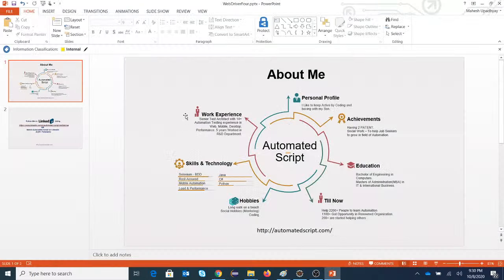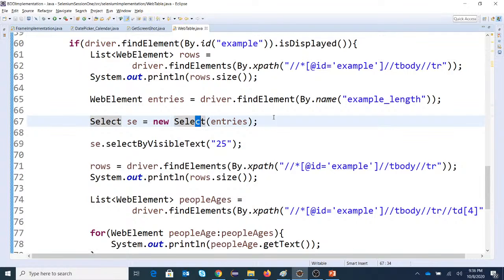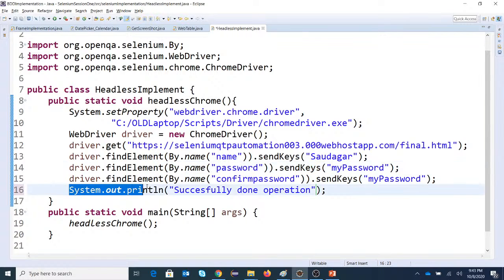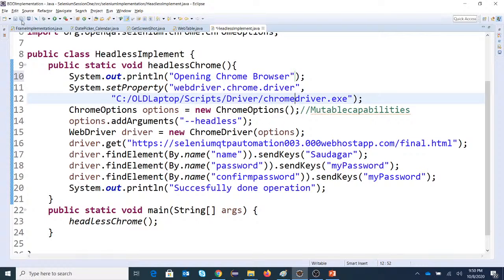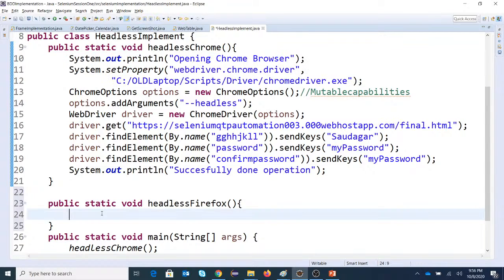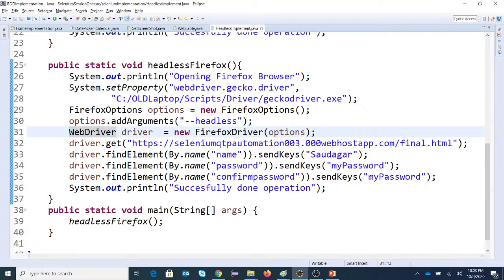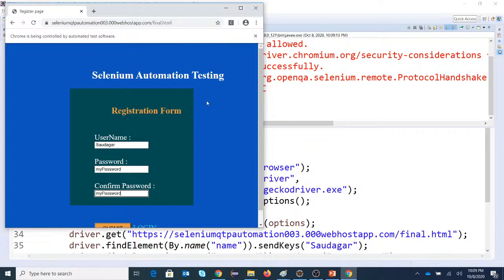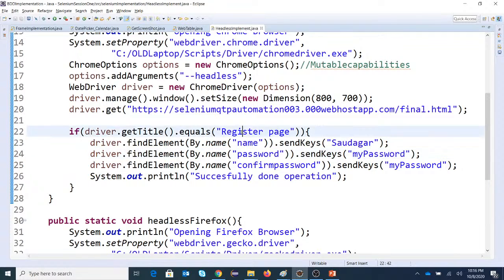Step by Step Selenium - Headless Execution To Improve Selenium Script Performance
Headless browsers Cross browser testing for PhantomJS browser Cross browser testing for HTMLUnit browser What Is Headless Browser? A headless browser is a web-browser without a graphical user interface. A browser, which does not have any GUI it means which runs in the background Headless browser is used to simulate programs even though there is no browser installed on your local system Advantages Of Using Headless Browsers Headless Browsers are Faster than Real Browsers Running regression scripts take lots of time. With headless browsers, we could save time. Run tests on machine without display Disadvantages Of Using Headless Browsers Debugging is a bit difficult using headless browsers. Here browser is not visible, the only way is to capture a screenshot. Examples of Headless Drivers HtmlUnit PhantomJS ZombieJS Splash Firefox Headless Mode Headless Chrome HTMLUnit : HTMLUnitDriver is the most light weight and fastest implementation headless browser for of WebDriver. It is based on HtmlUnit Since it is not using any GUI to test, your tests will run in background without any visual interruption Code: We need to add jar files of HTMLUnit driver for project @Test public void htmlUnitBrowser throws InterruptedException { WebDriver driver = new HtmlUnitDriver; driver.get( " Thread.sleep(2000); driver.quit; } PhantomJS : PhantomJS is a headless browser with JavaScript API. PhantomJSDriver is one of the drivers of Selenium WebDriver.  Code: We need to add PhantomJs jar files to project [TestMethod] public void LunchPhantamJSBrowser { IWebDriver driver = new PhantomJSDriver; driver.Url = " string s=driver.FindElement(By.ClassName("jumbotron")).Text; Console.WriteLine(s); driver.Quit; } Possible Interview Questions on headless browsers : What is headless browsers Why we need to do cross browser testing in headless browser What are the pros and cons of headless browsers How to do cross browser testing for PhantomJS browser How to do cross browser testing for HTMLUnit browser